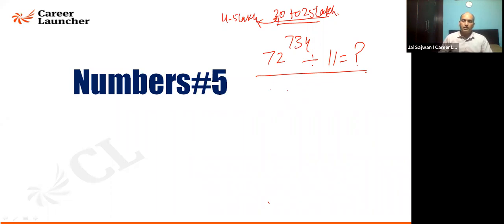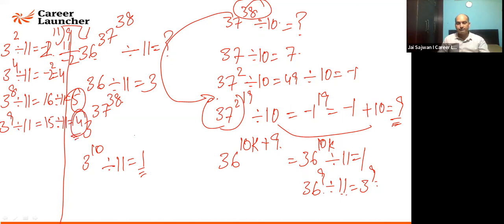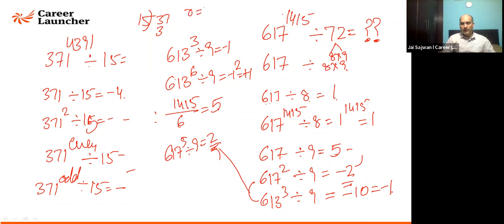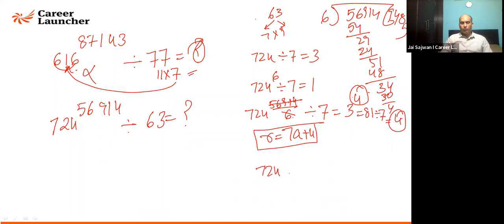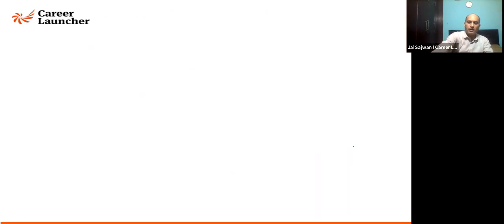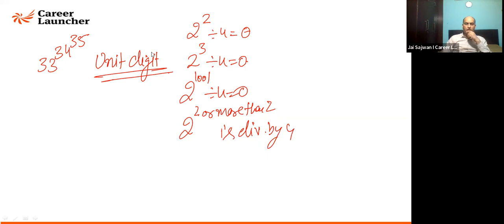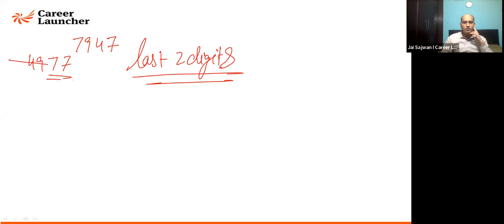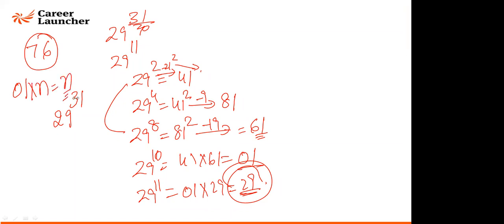Number System 5 - J1